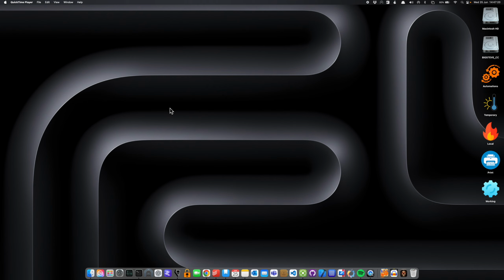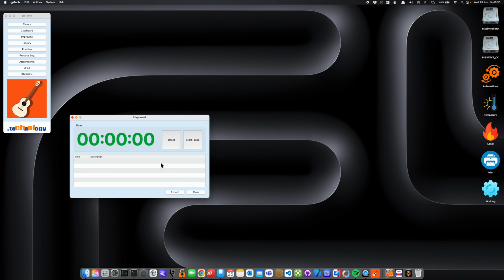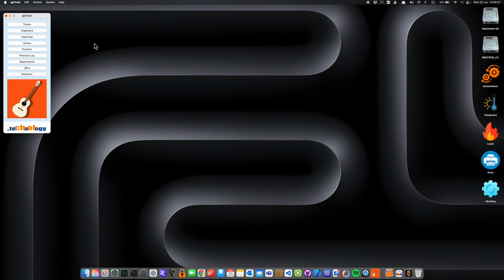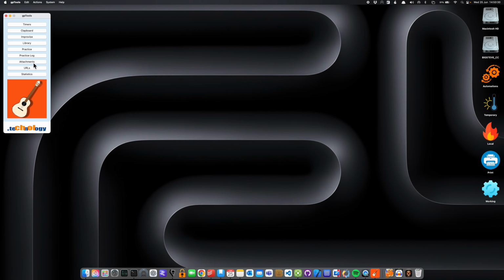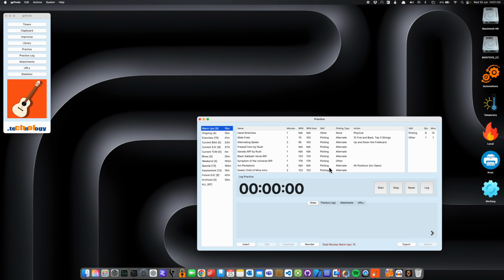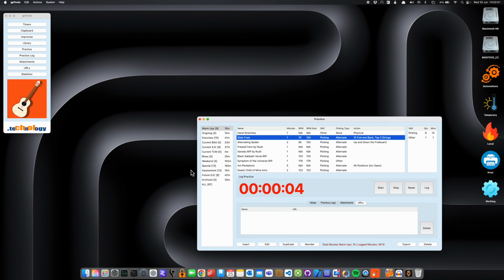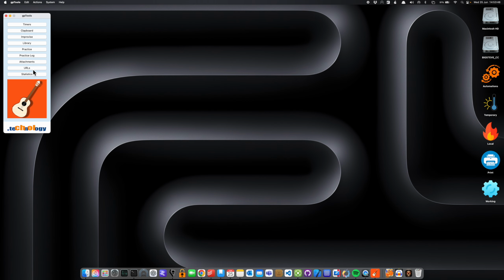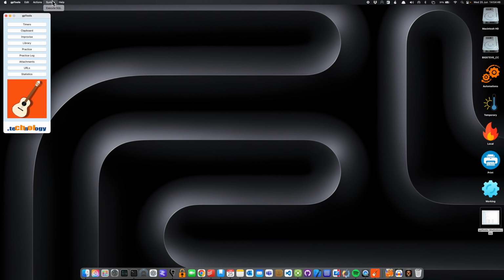gpTools Quick Demo June 2025